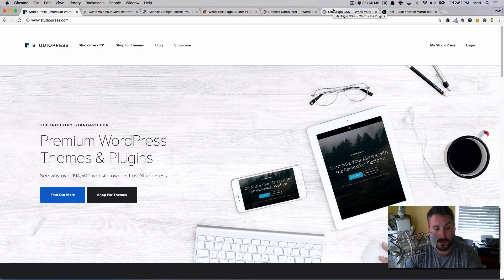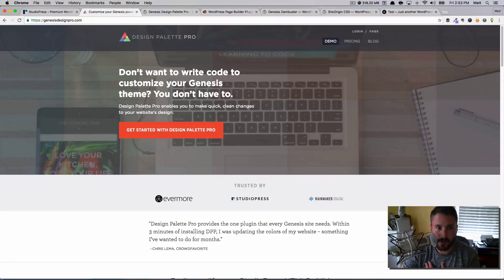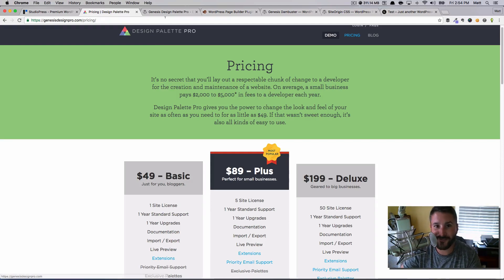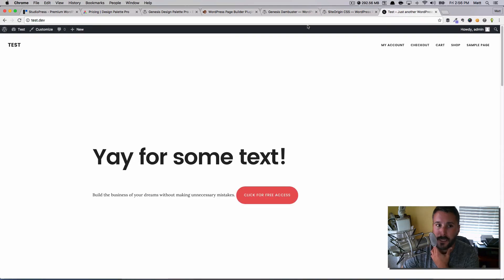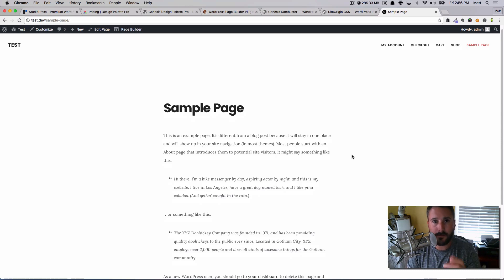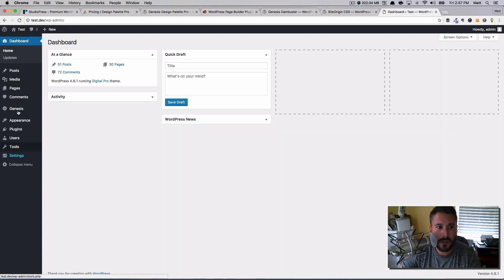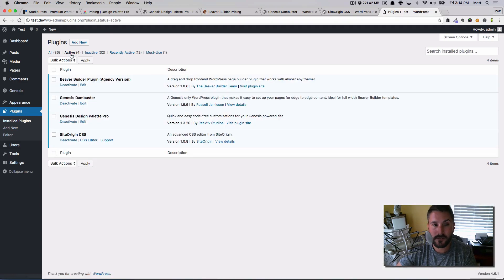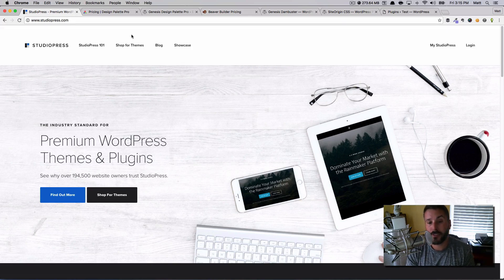Customize Genesis Child themes with no code! Design Palette Pro & Beaver Builder guide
Skip ahead:

0:43 Intro to StudioPress
0:56 Intro to Design Palette Pro
2:18 Intro to BeaverBuilder
3:05 Intro to SiteOrigin CSS editor
3:38 Intro to the Genesis theme for the tutorial
4:24 Design Palette Pro features and options
8:14 How to use SiteOrigin CSS editor with Design Palette Pro
11:52 Introduction to BeaverBuilder with Genesis
14:16 Enable edge-to-edge layouts with Genesis Dambuster
15:18 Reviewing a BeaverBuilder layout in Genesis
17:45 Tutorial recap

If you're a StudioPress theme user, I think you'll find it hard to find a better collection of plugins to customize your website. With 95 child themes available from StudioPress, there's a great selection to start from.

Design Palette Pro covers a majority of the CSS design necessary to style a Genesis child theme, while you can use the SiteOrigin CSS editor to pickup the slack. BeaverBuilder and Genesis Dam Buster give you the page building capabilities you need to create amazing layouts.

I hope you find this video useful, please post your comments below!